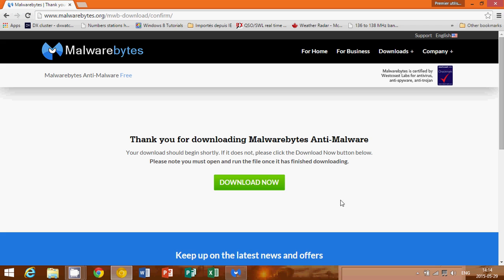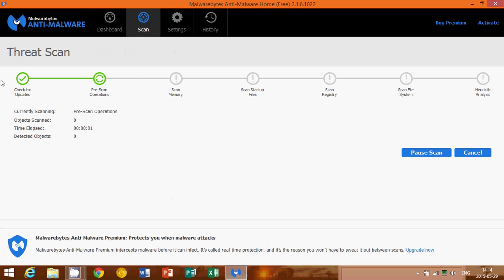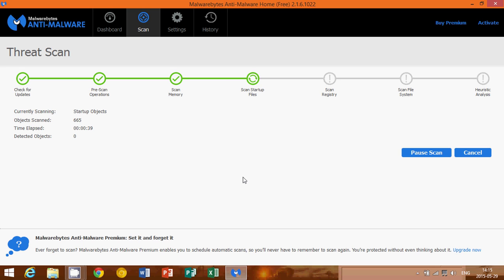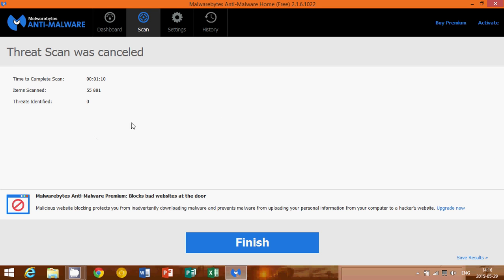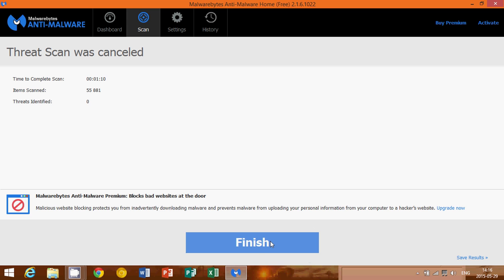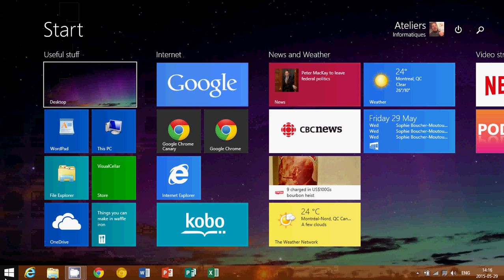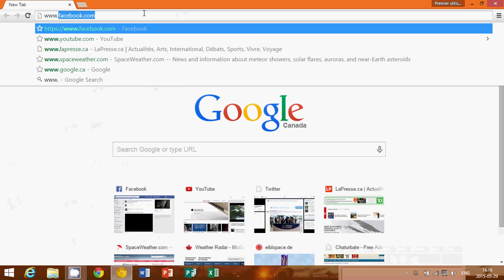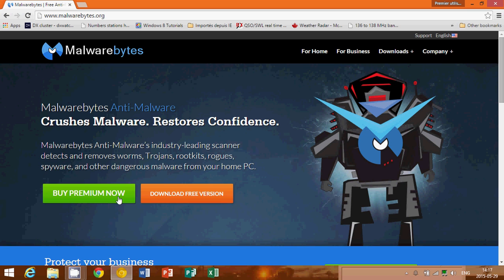Windows 8.1 Using Malwarebytes Anti Malware look and review June 2015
Quick look at the newest version of Malwarebytes Anti Malware software and how to use it on your PC